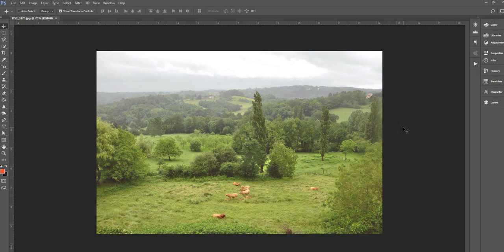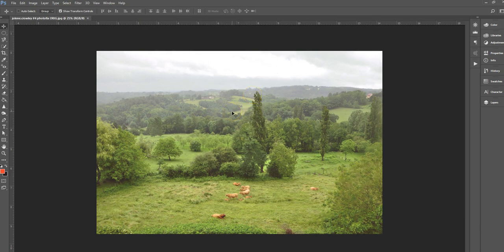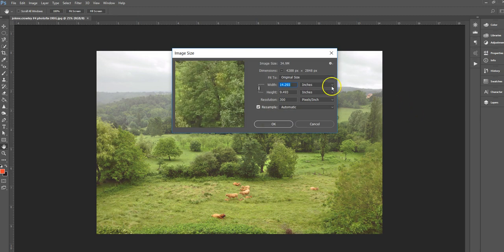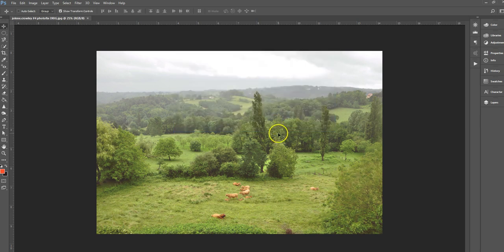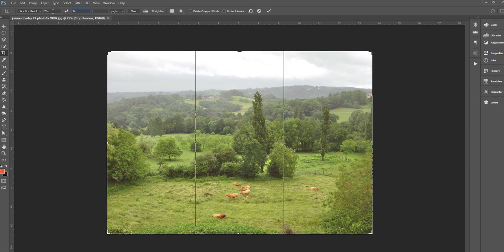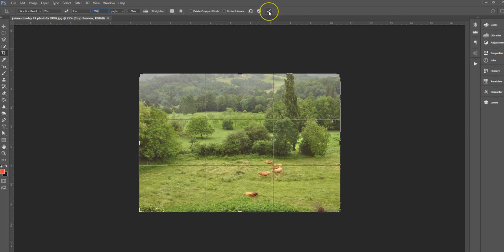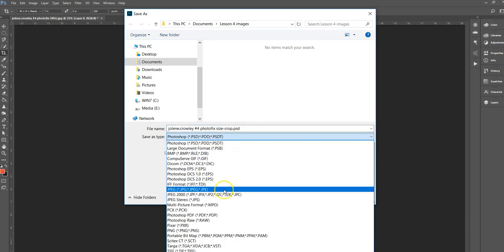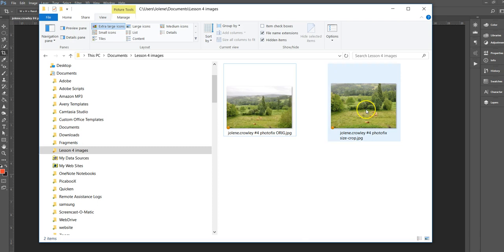Photoshop size and crop